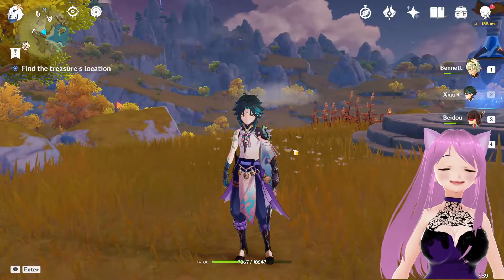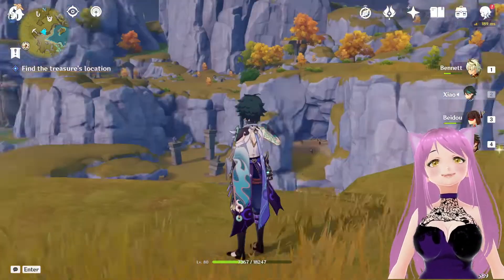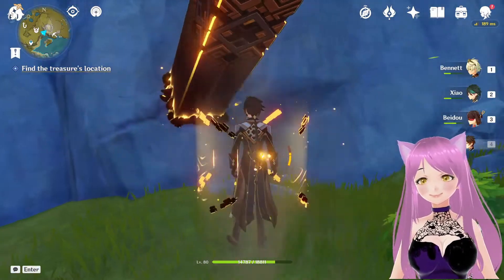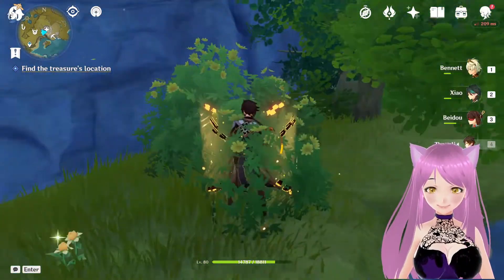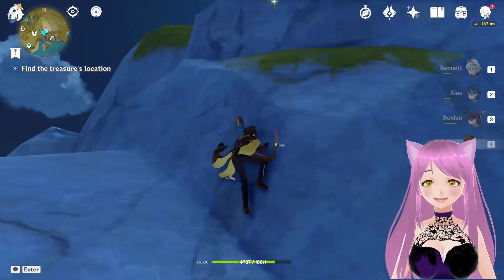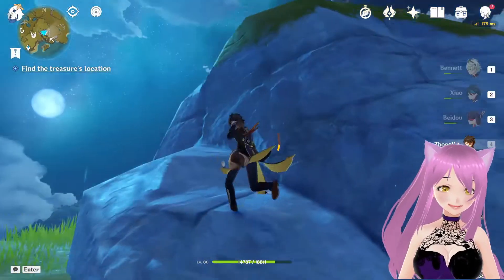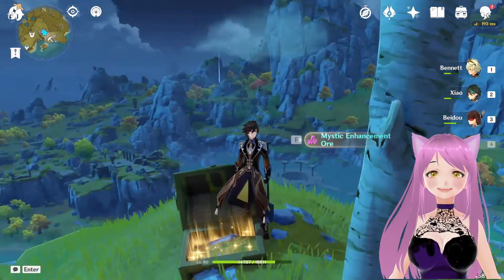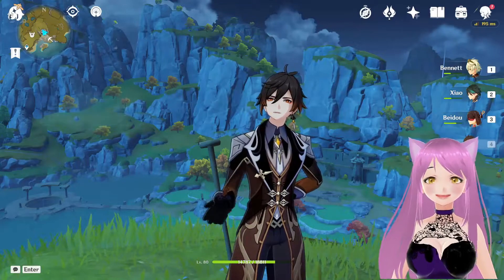Find The Treasure's Location -Share Not Your Treasures | Highest Peak Of Cuijue Slope Genshin Impact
Uploading this short and easy guide so you can easily figure out the treasure's location on the highest peak of Cuijue Slope. Genshin Impact PC gameplays. Easy Guide.

Do let me know if you are looking for any particular guide or quest in the comment section below, I will try uploading the same!